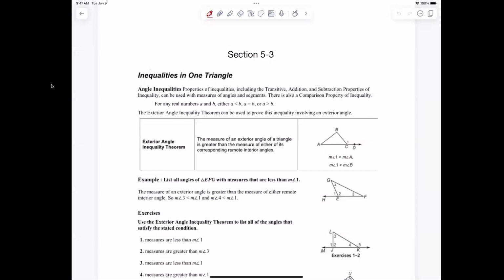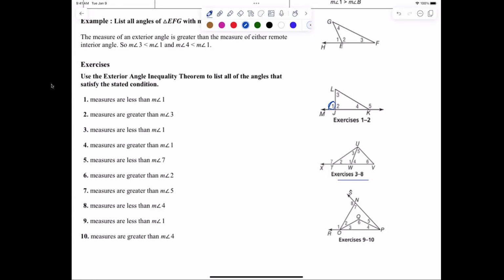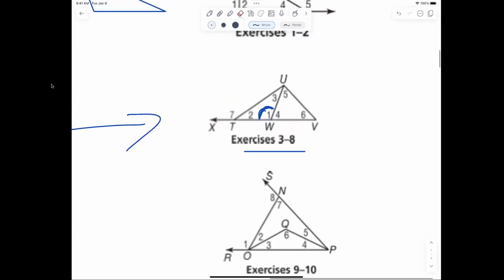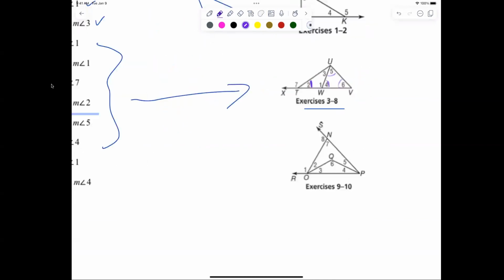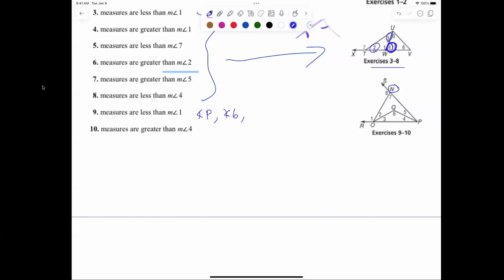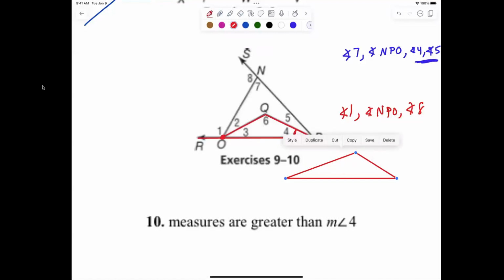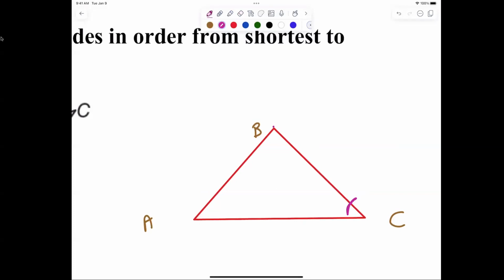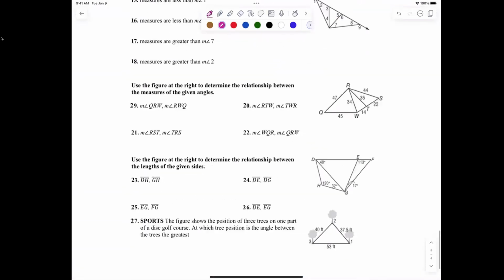Geometry Section 5-3